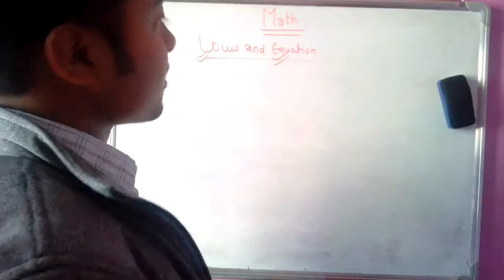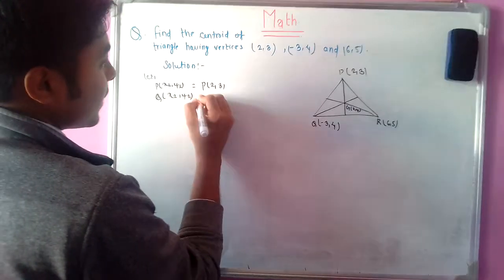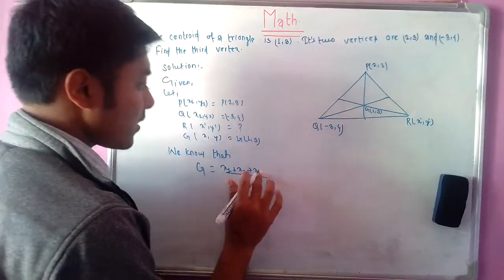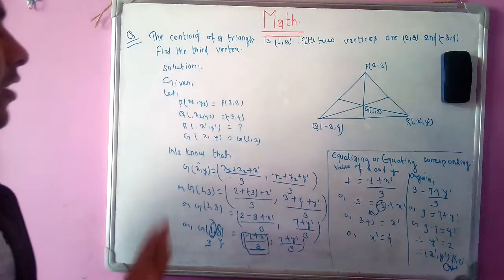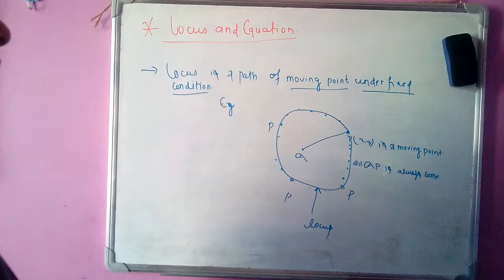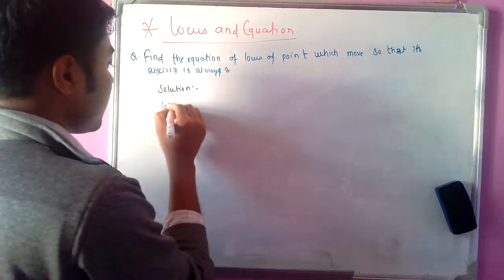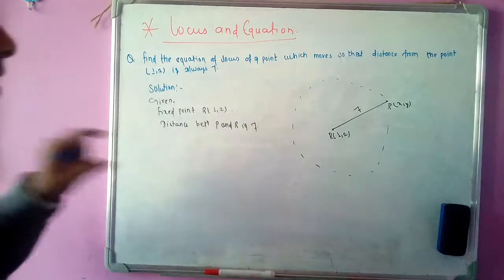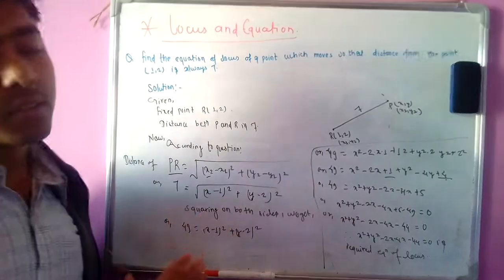Locus of the centroid of a triangle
In this video I have discussed about the centroid and locus .Some of problem related to this topic has been discussed.